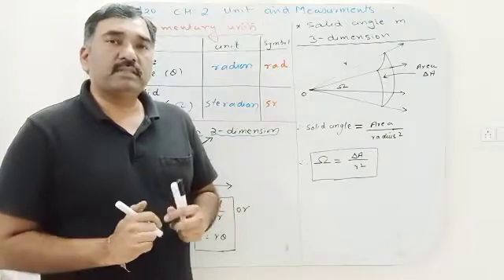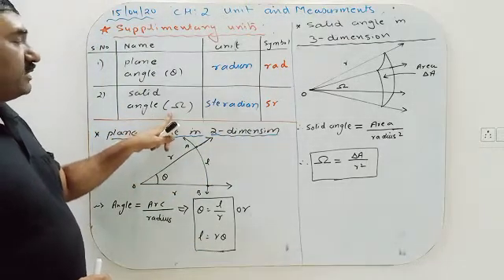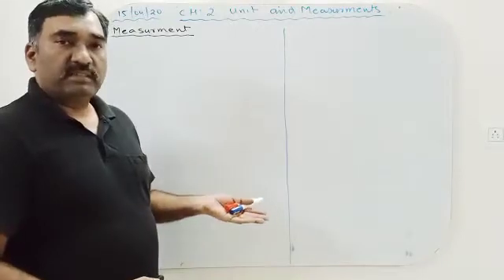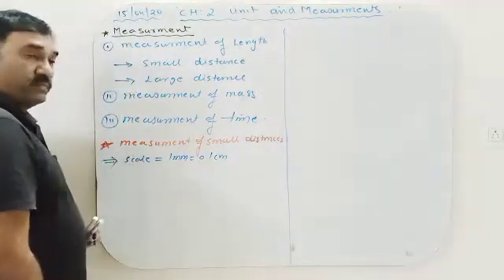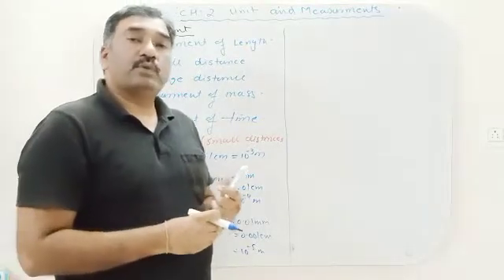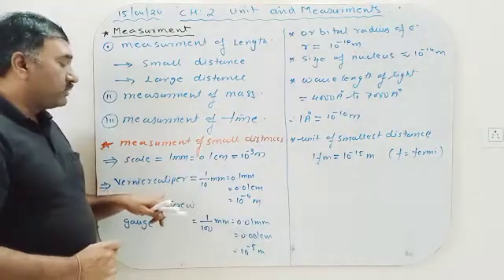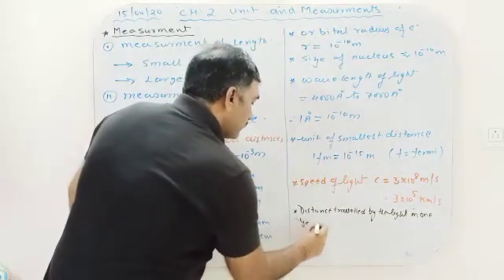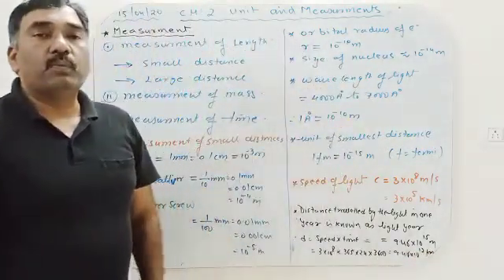Grade 11 Physics Chapter 2 Introduction to units and measurements Part 1